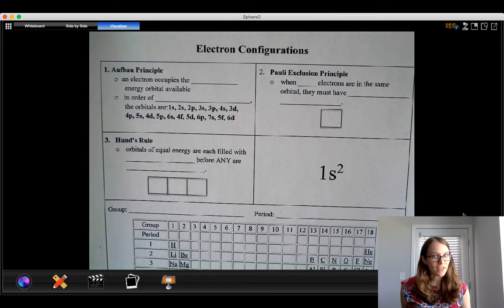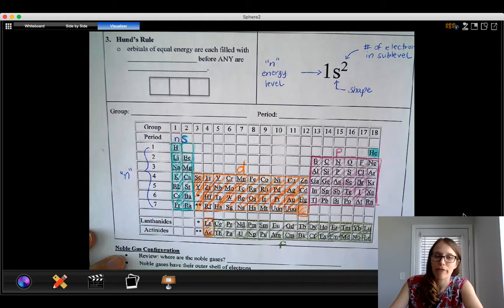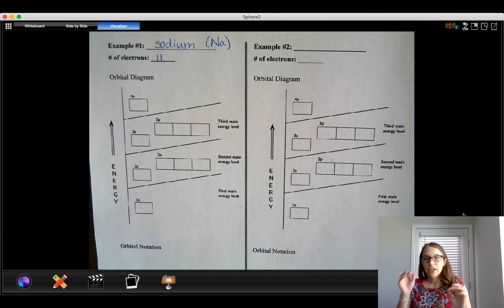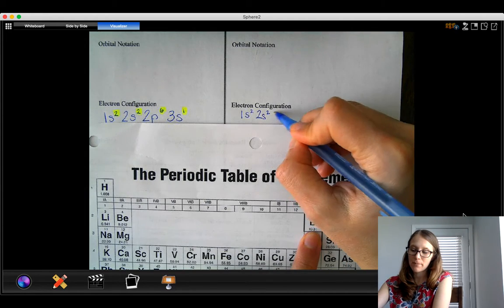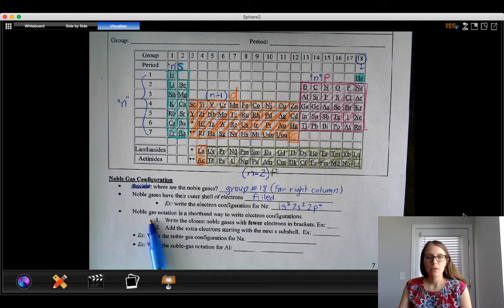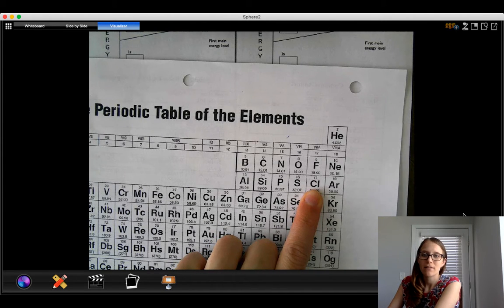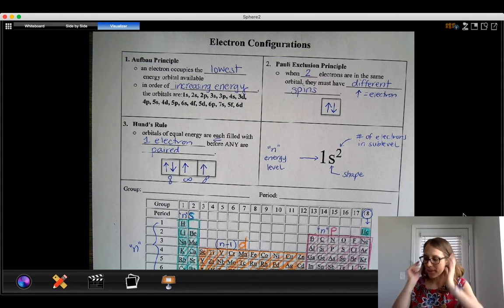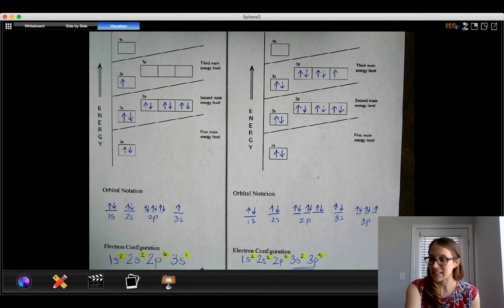Unit 2 p.7-8 - Electron Configurations and Orbital Diagrams